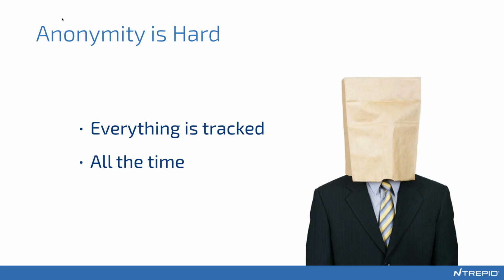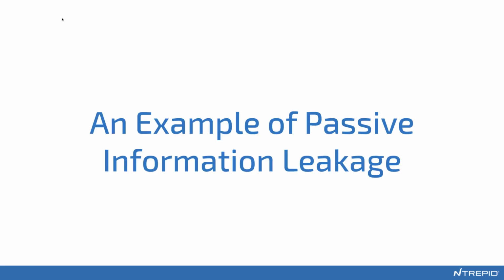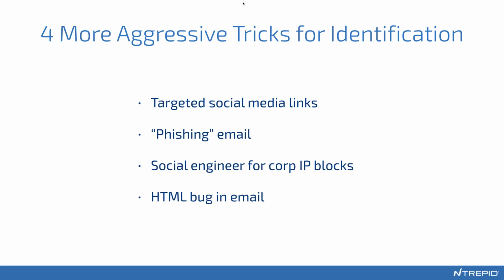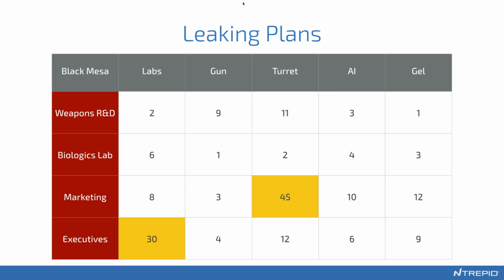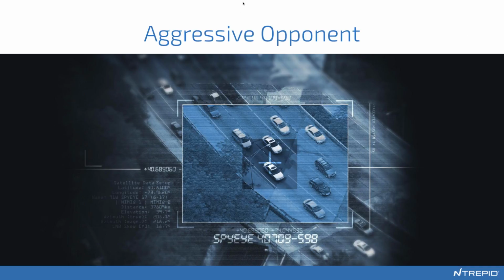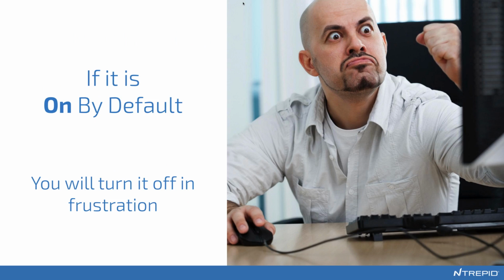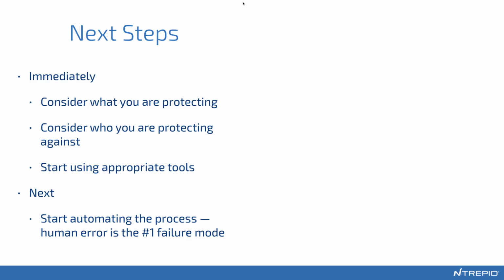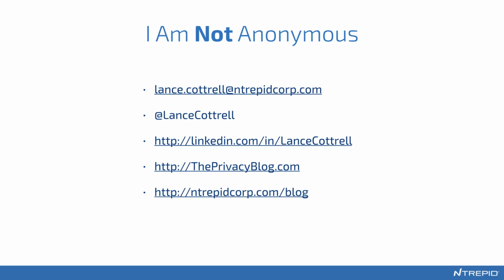Ntrepid Webinar: How You Are Losing Sensitive Business Secrets Through Passive Information Leakage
In Ntrepid's July webinar Lance Cottrell covers the kinds of secrets that can be compromised through Passive Information Leakage (PIL), a technical discussion of how the attack works, and finally how to protect yourself against this threat.